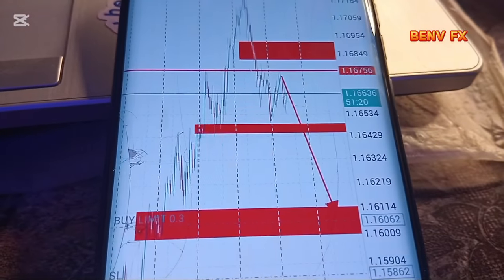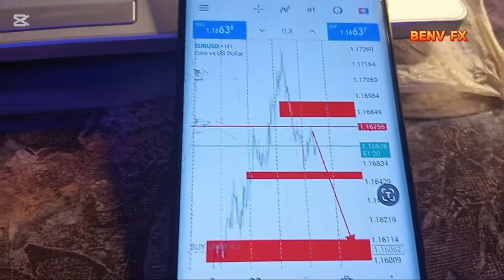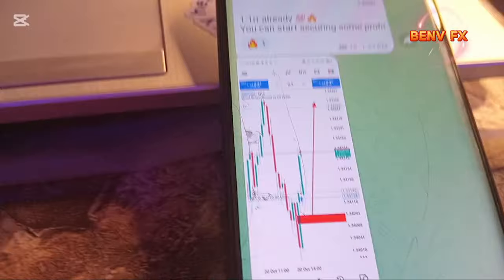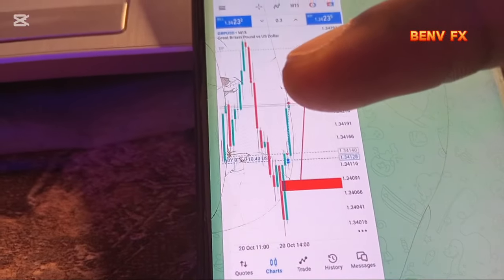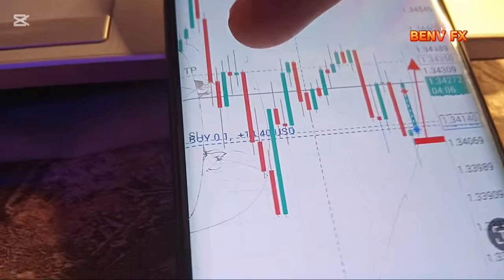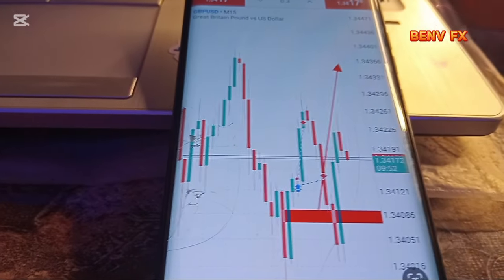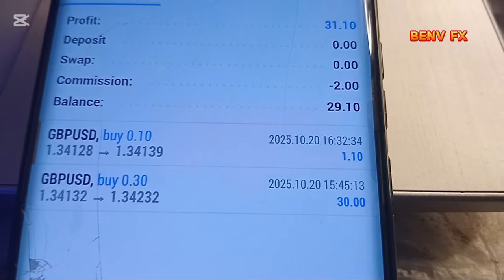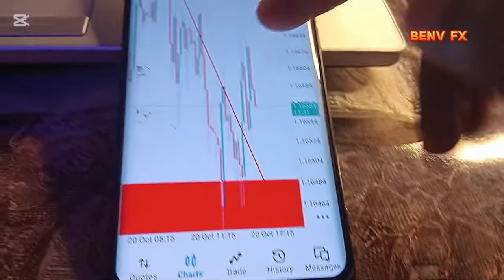ROAD TO $100,000 IN PROP FIRM CAPITAL BEFORE DECEMBER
welcome to another episode of the challenge. watch and enjoy.